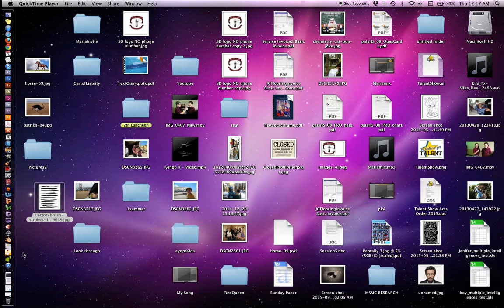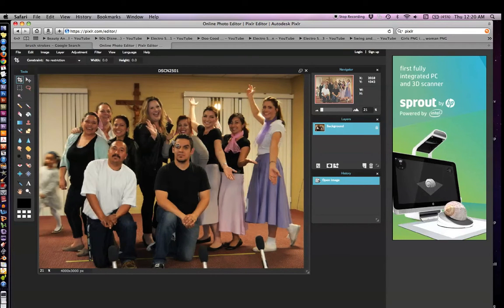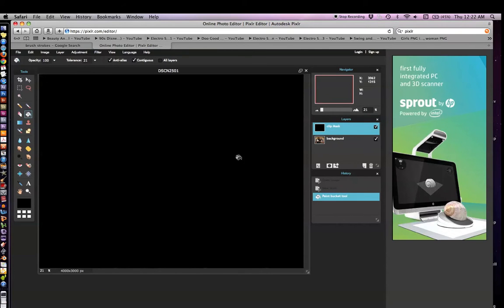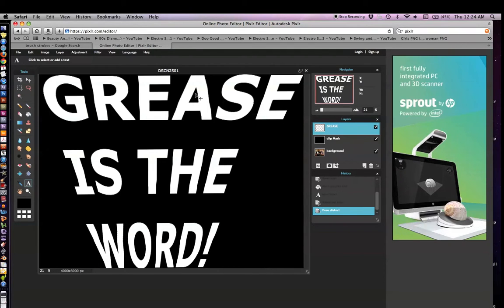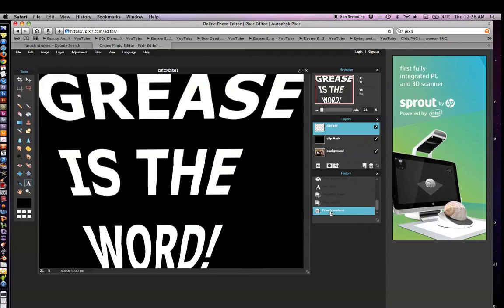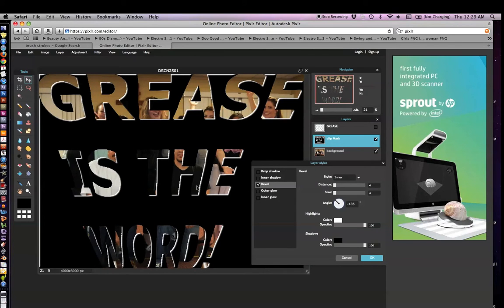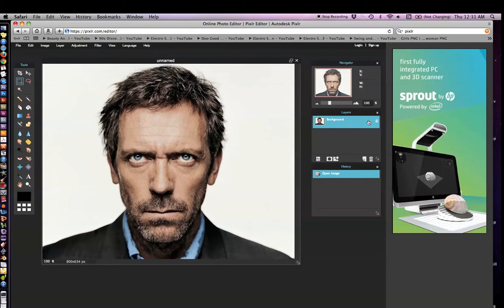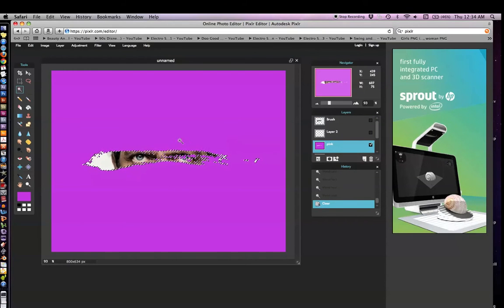Pixar Tutorial 2: Clipping Mask Or "How do i make a picture appear behind words and junk"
Ever wonder how to add pictures to words? Well look no further my friend who wants to put pictures inside of words(hmmm, seems too long). Here you will learn how to use pixels to create clipping masks...or pictures that appear inside words and junk.